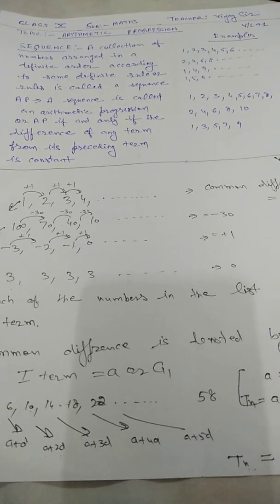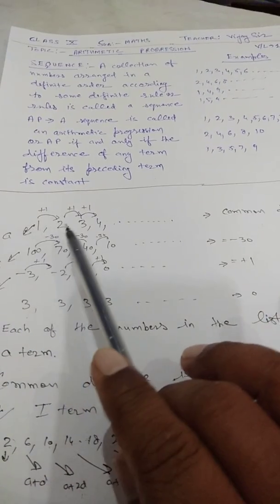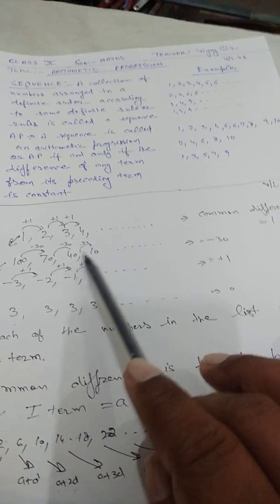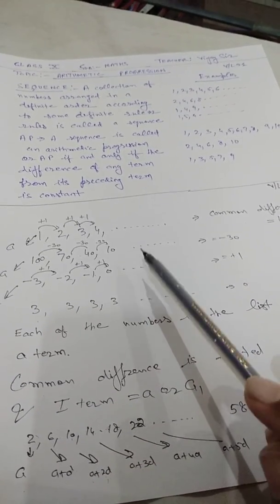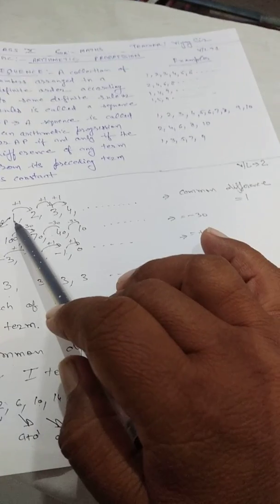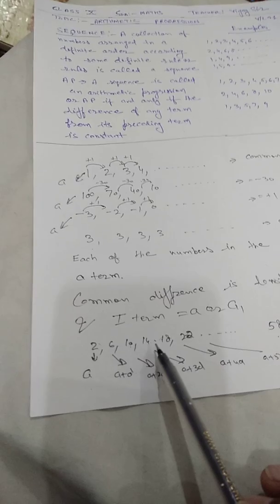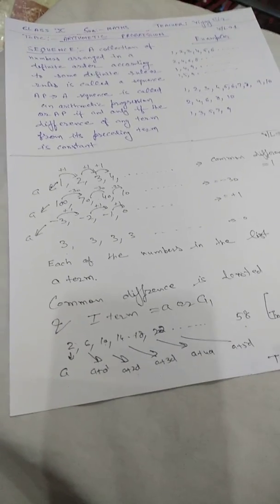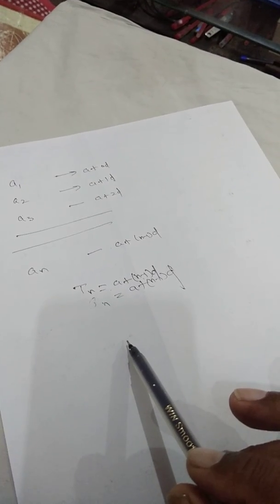1 April 2020